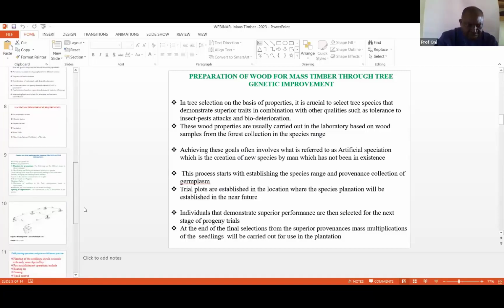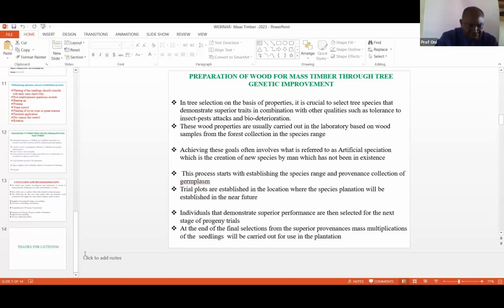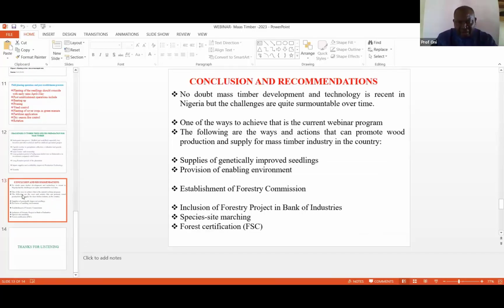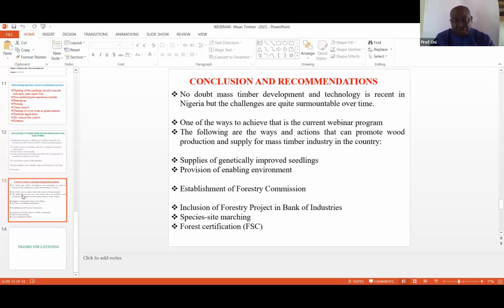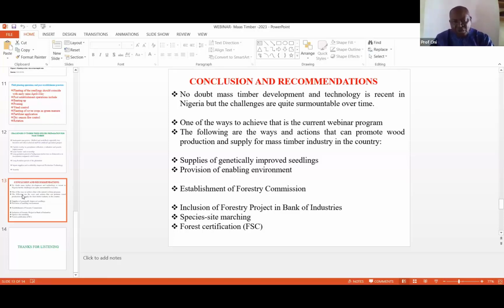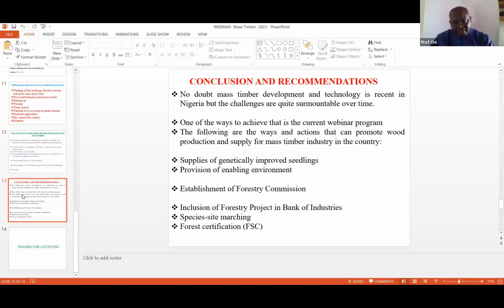Preparing the forest for Mass Timber Construction by Prof. Peter I. Oni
Mass Timber Construction Webinar